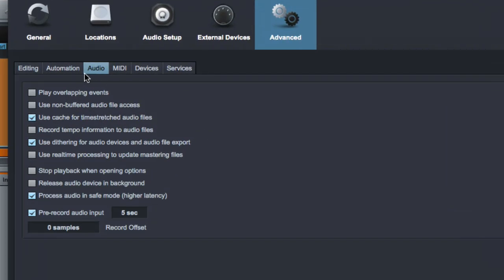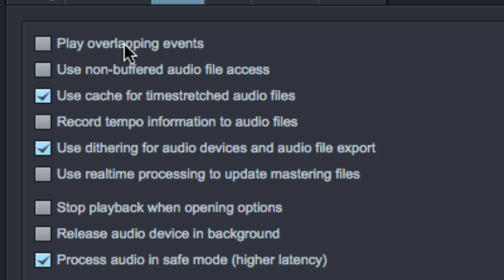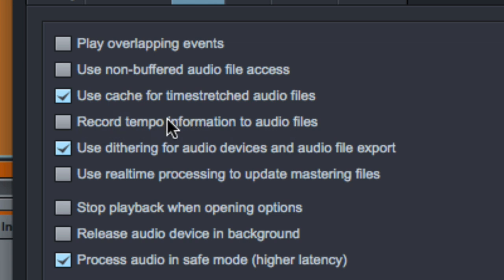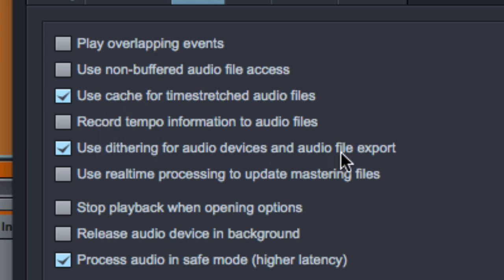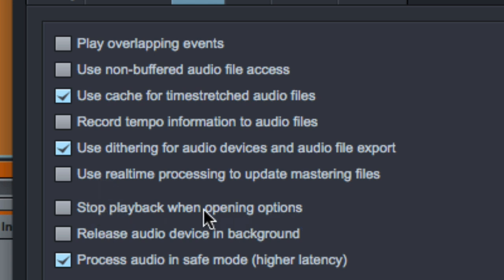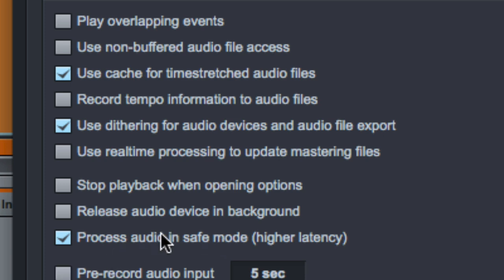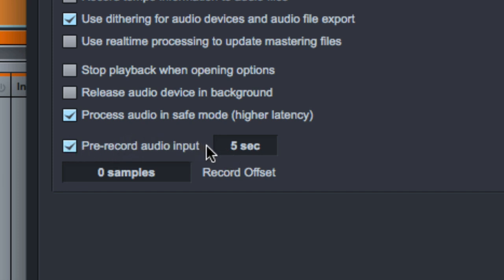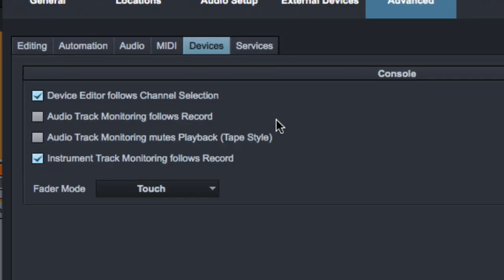S1-016 - Advanced - Audio